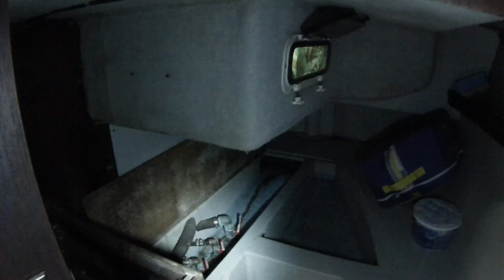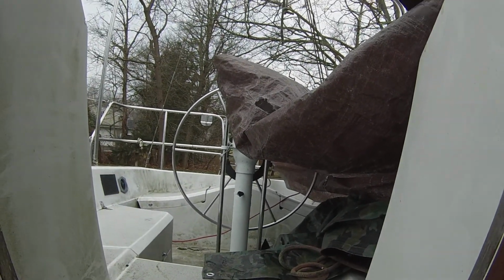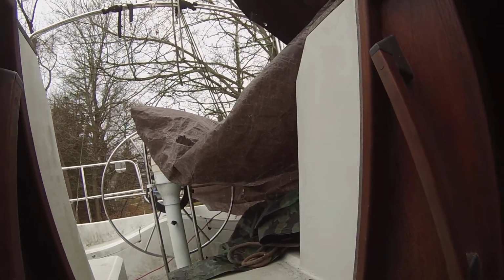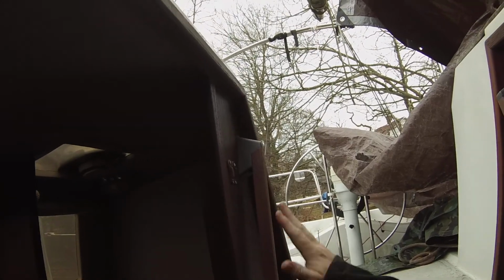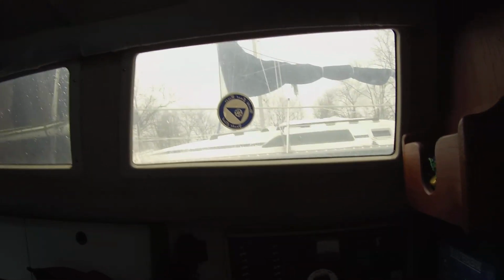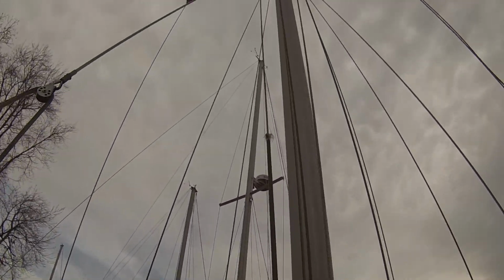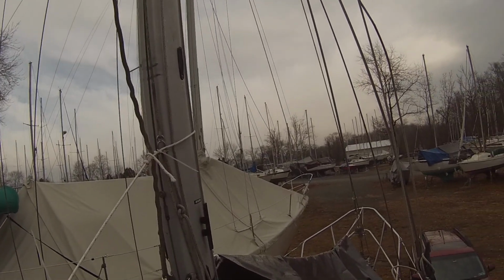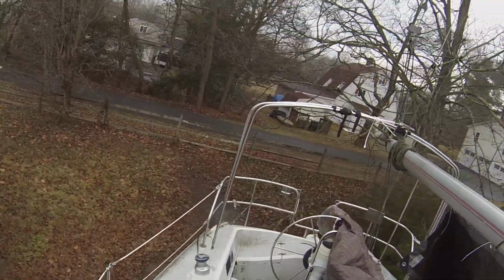Lissadell Recommissioning 02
Part two of our introduction to S/V Lissadell, a 1987 Oday 302, after sitting on the hard for almost 6 years, in the middle of winter 2018 at Hances Point Yacht Club